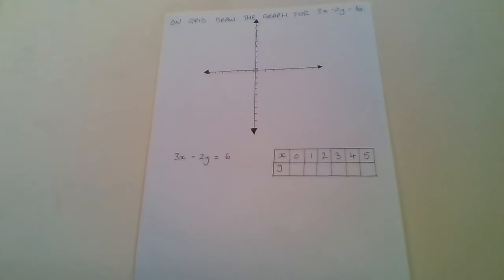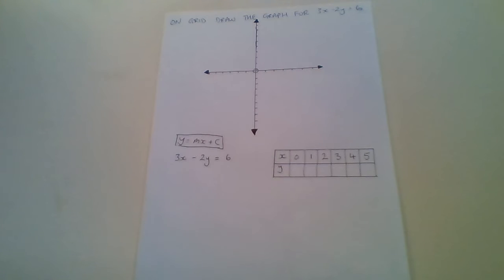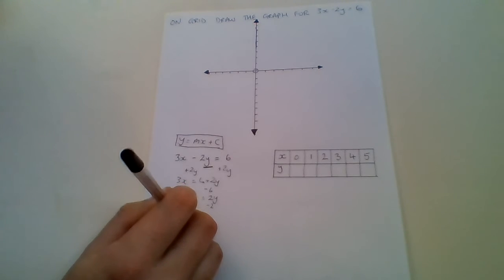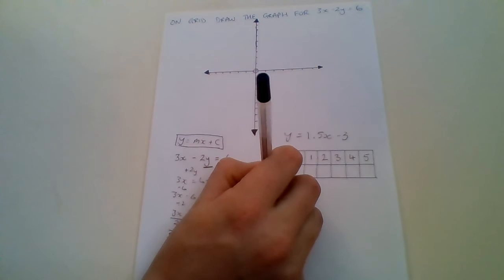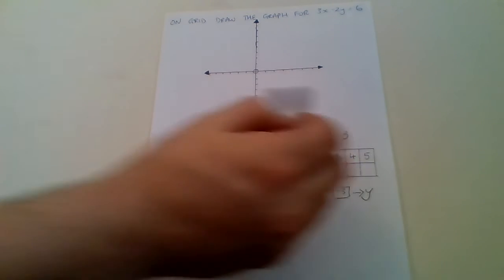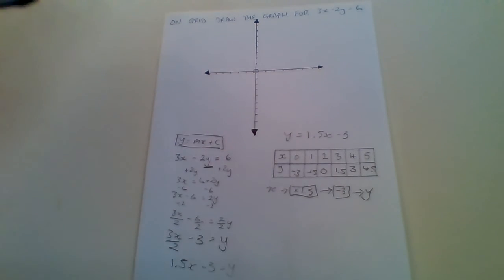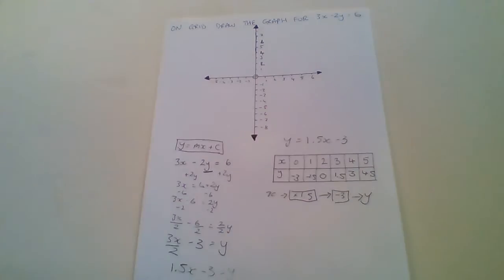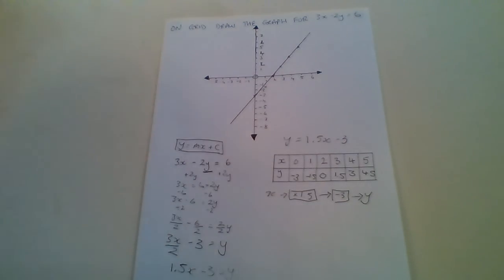Linear Graphs II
Linear Graphs II - Corbett Exam question 19